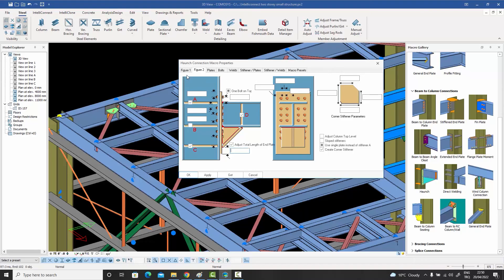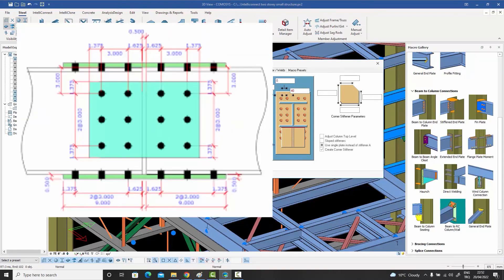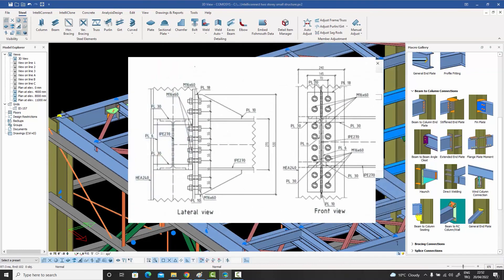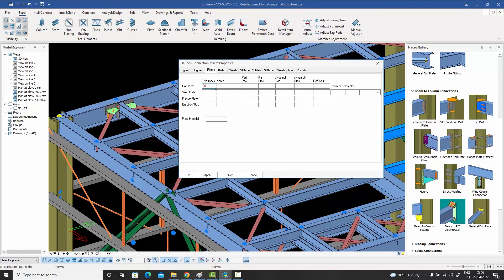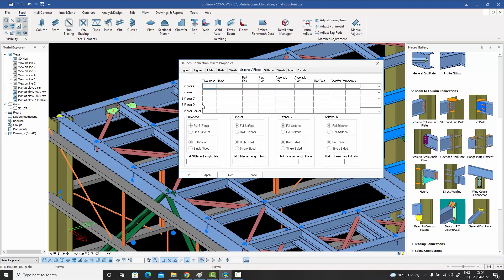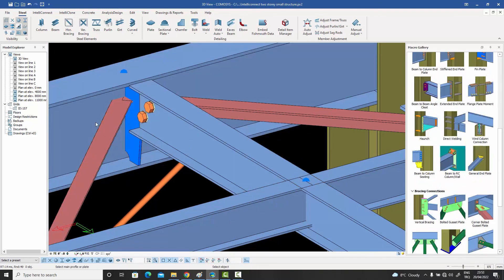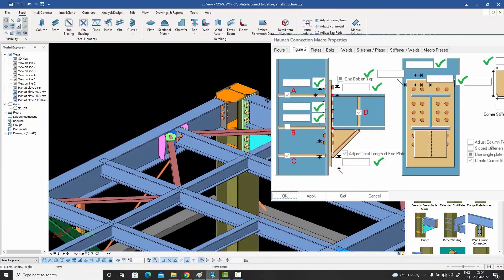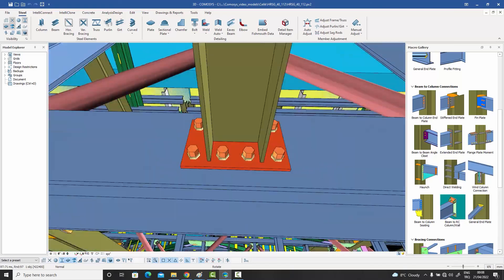COMOSYS Intelligent Macros are designed to Click and Connect! Stop laboring and start enjoying.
Click and Connect! If you spend a month in modeling, most of the month is spent simply entering data in the dialog boxes of macros. The actual clicking and using of macros on the other hand is almost instantaneous. It’s the filling of the dialog boxes which takes up most of the time. The more data you must fill, the more time you will spend modeling. What if you didn’t have to fill the dialog boxes before using the macros? What if you could just Click and Connect?

Forget the past and enter the future with Comosys. With COMOSYS you will mostly be just clicking and connecting, and the macros will be working as if someone had secretly entered all the relevant data while you were enjoying the view. Don’t underestimate this. it will be the difference between profit and loss. A happy work force and a tired one.